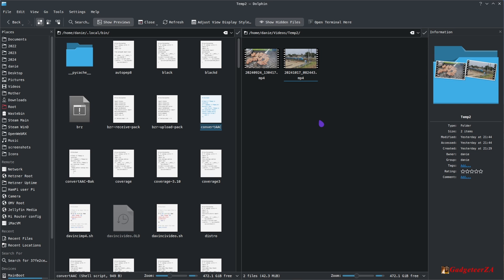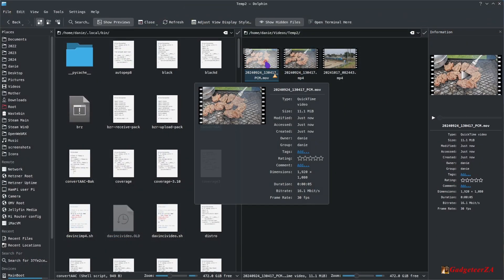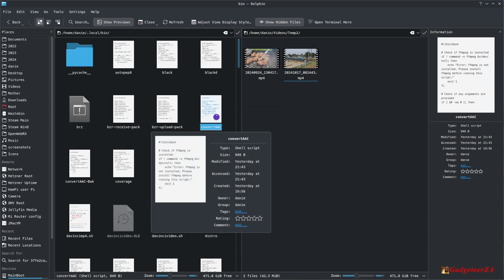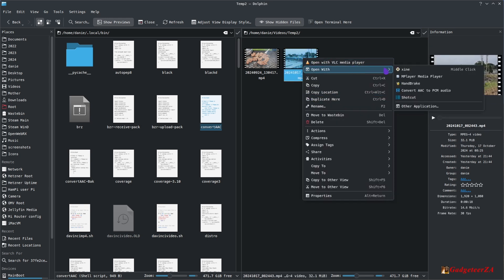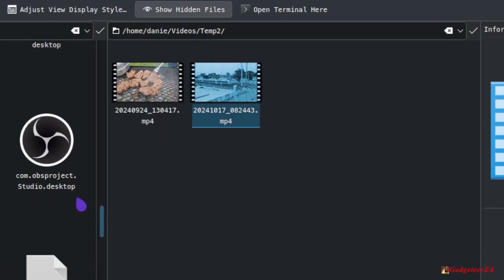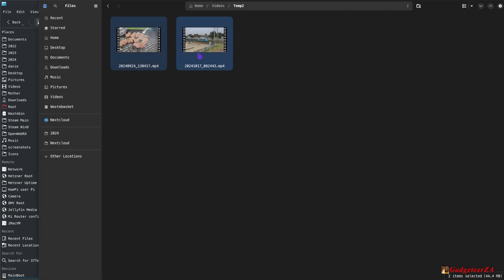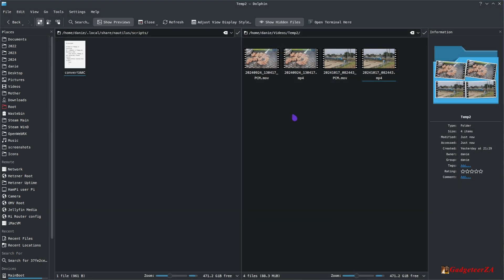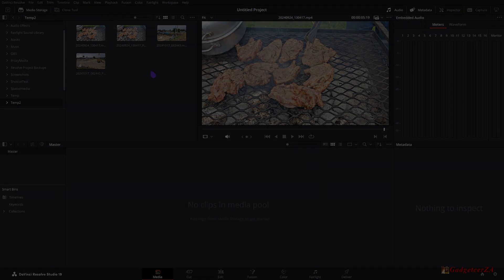Using Linux File Manager Right-Click Menus to Quickly run Scripts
This video will show how to link any bash script file to a right-click menu on Linux, by creating a .desktop file. I'm using it to select a few .mp4 video files, and then to batch convert their AAC audio codec to PCM audio codec. But you can link any script file that you want to use on your files.

I also explain how to change the context so that the script would only show in the menu for a particular MIME type e.g. video, audio, text, etc files.

I intended this to work for DaVinci Resolve as it does not support the decoding of AAC audio codecs at all on Linux (free or paid version). At the end of this video, I demonstrate how I can now quickly convert any video with AAC audio codecs, within a few seconds, from "inside" DaVinci Resolve.

The bash script file has been modified, after I recorded the video, to now handle single or multiple audio track conversions.

CHAPTERS:
Intro 00:00
The CLI way 01:12
Quicker Multi-file Way 03:45
Create the Script File 04:43
Create Right-Click Menu Link 08:10
Refresh Desktop files 12:09
Nautilus 12:44
From Inside DaVinci Resolve 15:55
Outro 18:15